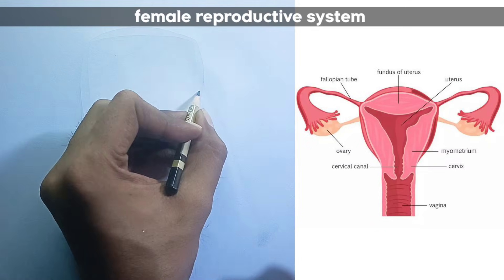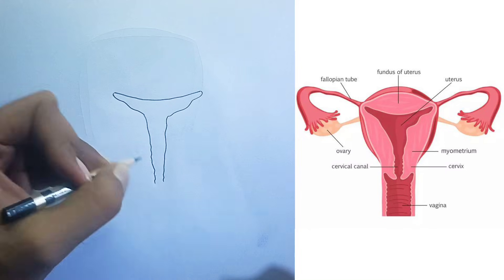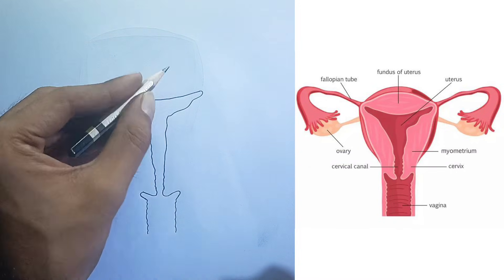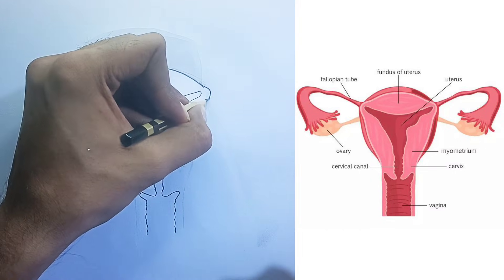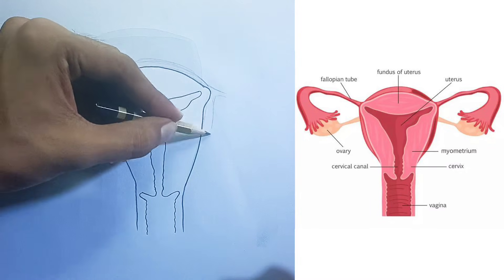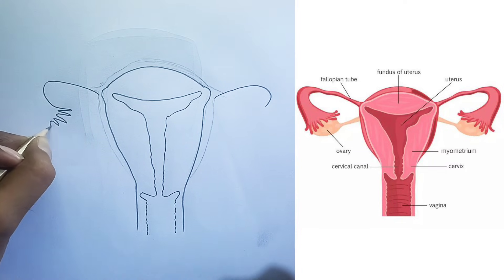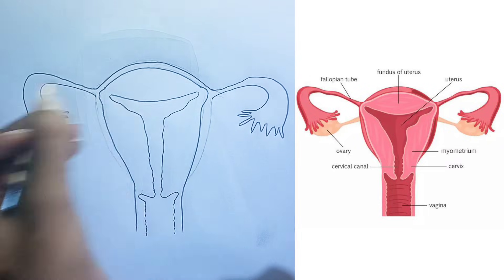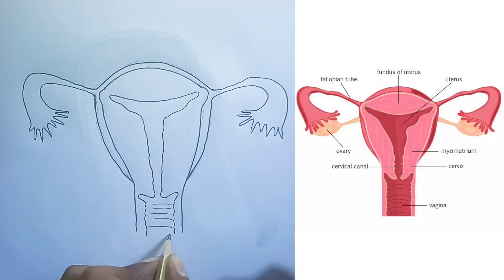female reproductive system · how to draw female reproductive system diagram (Explained)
how to draw female reproductive system
female reproductive system diagram explained